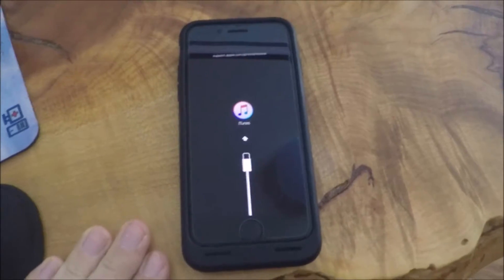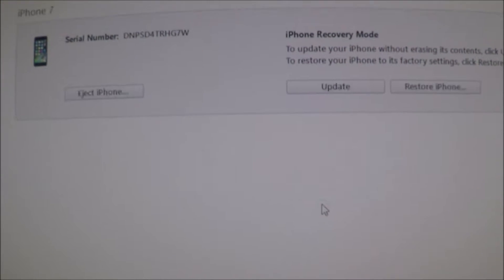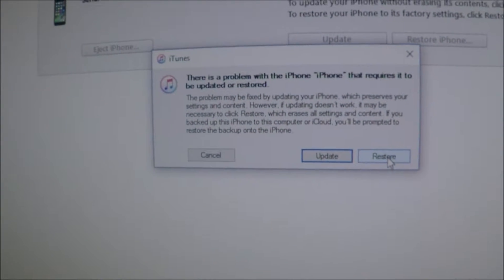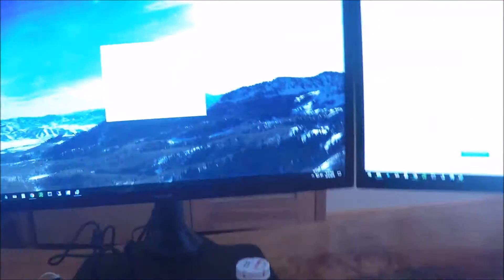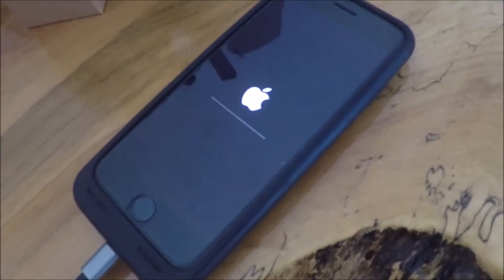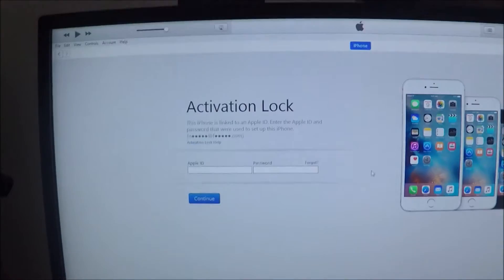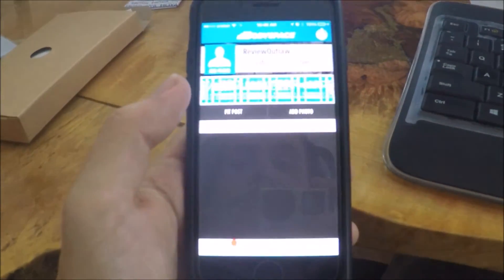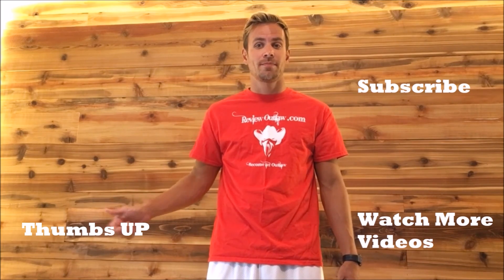After update Iphone does not work! Fix Bricked Iphone!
So I update my Iphone! Wow That was a Bad idea now the thing does not turn on! It's pretty much a Brick! I Have some of the Steps you want to go through to try to get your phone back up and running. It took a while but i did get it back. Some times updates just don't go through like you want them to!